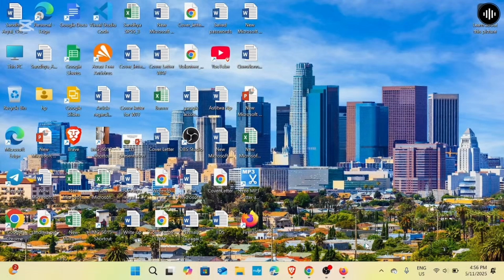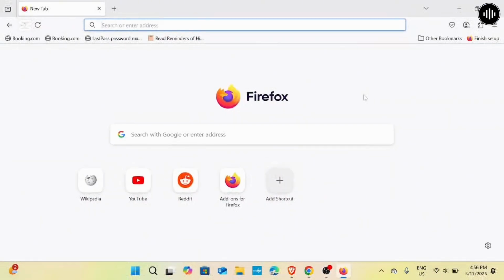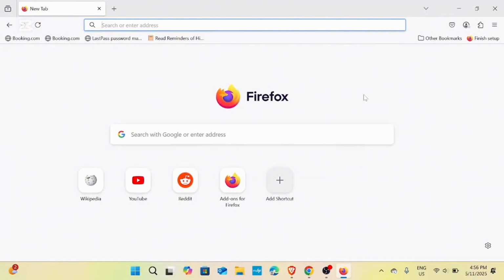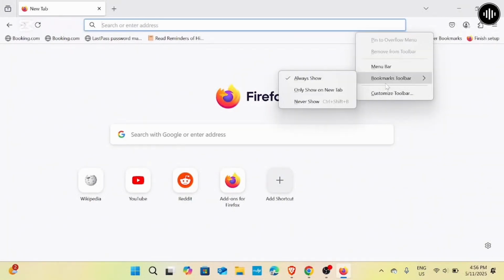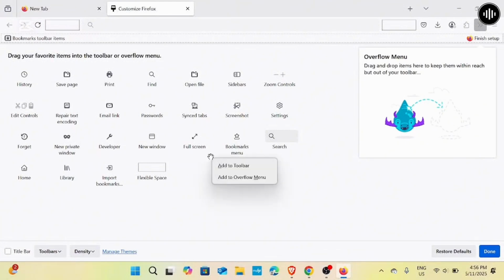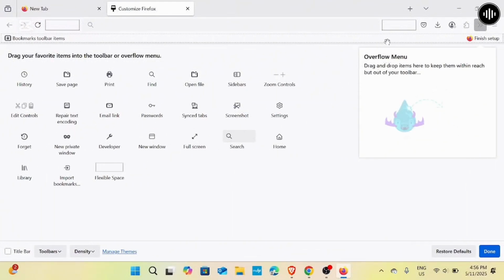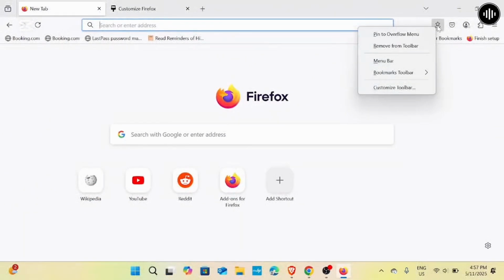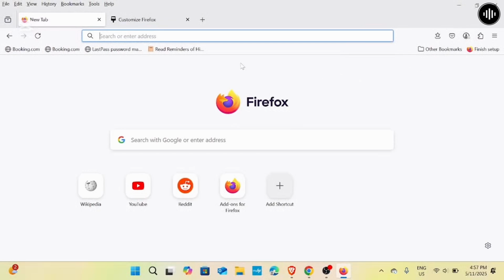How to Add Bookmarks Menu in FireFox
Want to make your Firefox browser more convenient to use? This video will guide you through the steps on how to add the Bookmarks Menu in Firefox quickly and easily. Whether you're asking, "How do I add the Bookmarks Menu in Firefox?" or need help with the browser settings, this tutorial has you covered. Learn how to enable and manage your bookmarks menu for faster access to your favorite sites. Watch now to see how you can add the Bookmarks Menu in Firefox today!

Timestamps:
00:00 How to Add Bookmarks Menu in Firefox
00:06 How Do I Add the Bookmarks Menu in Firefox?